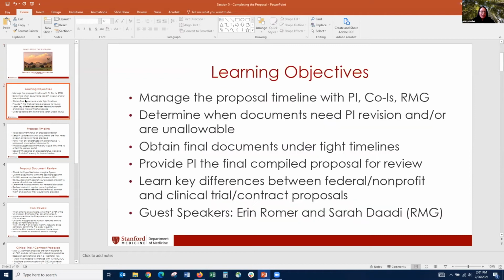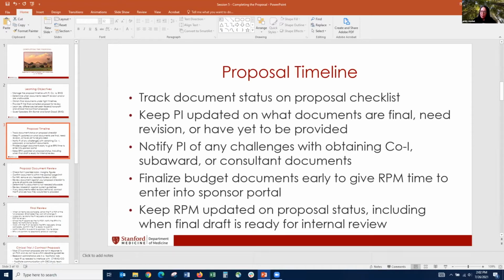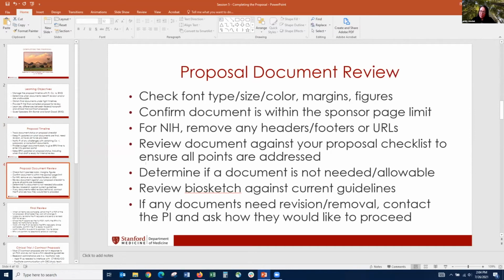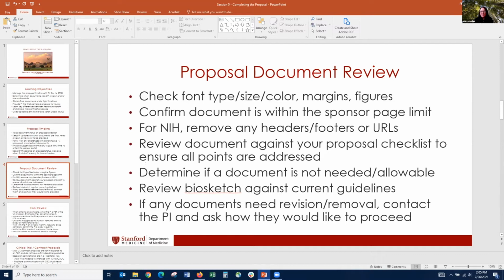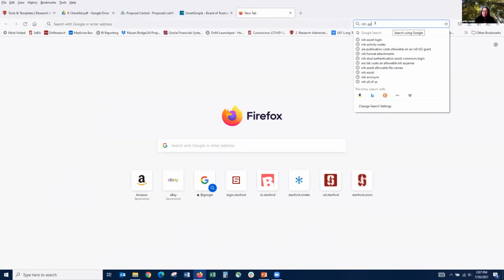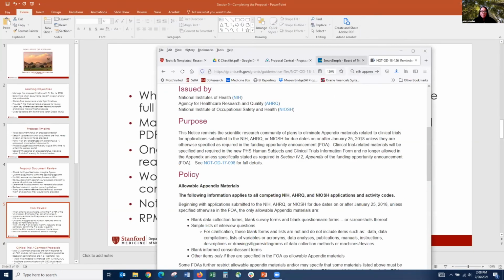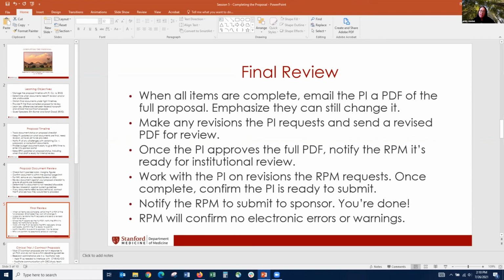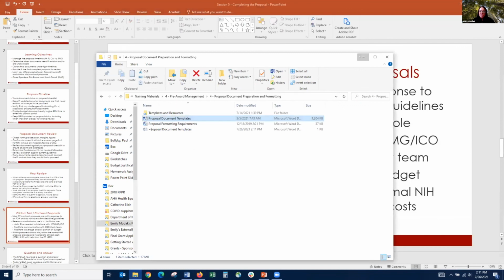Proposal Intensive Session 5 Module 1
Proposal timeline, final review, and submission